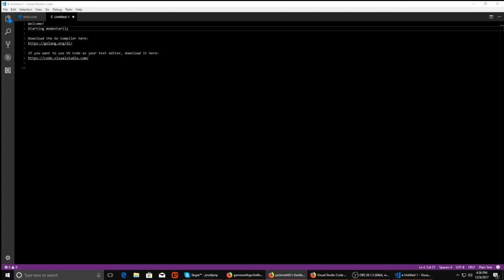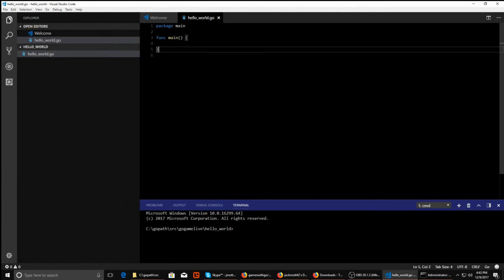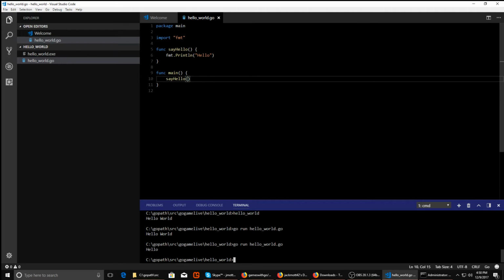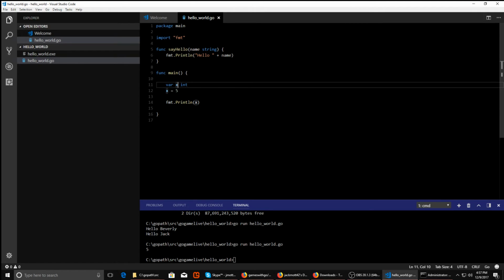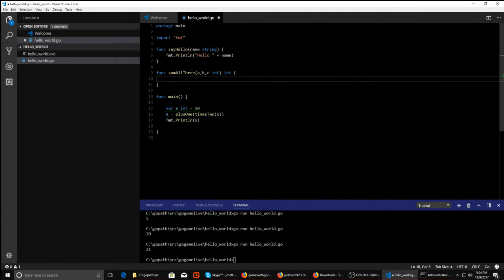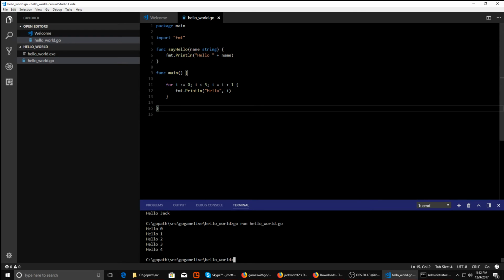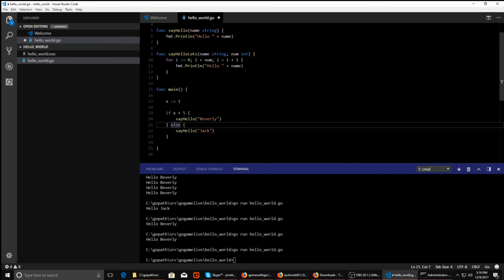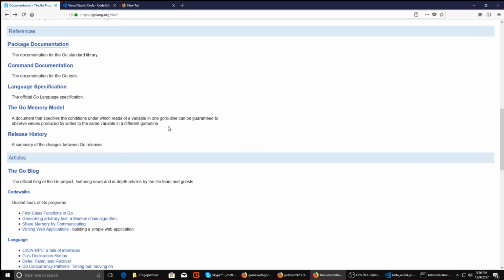Games With Golang - Test Stream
Teaching programming to beginners by making games in Golang.